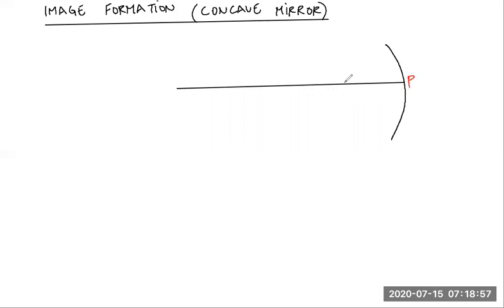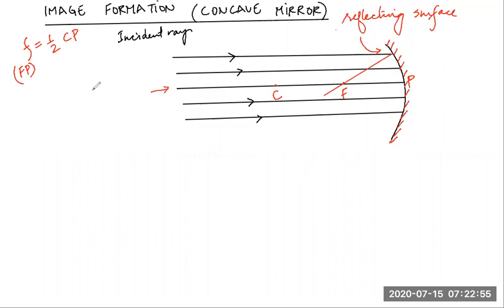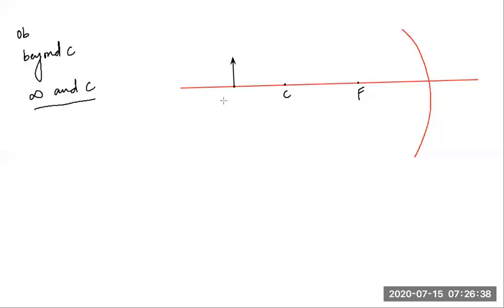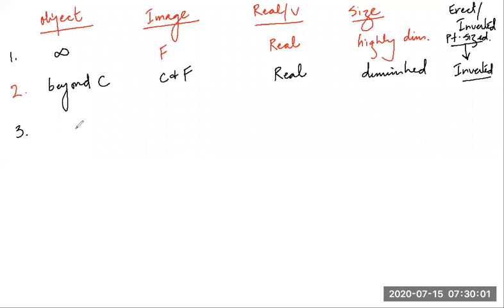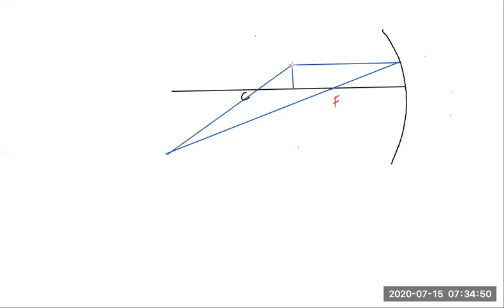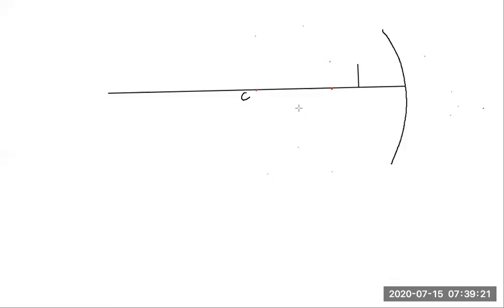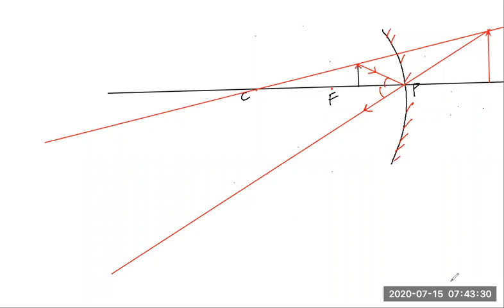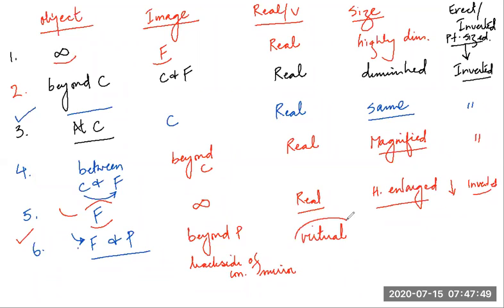Lect 2 Chapter 10 (Class 10) Image formation in case of concave mirror